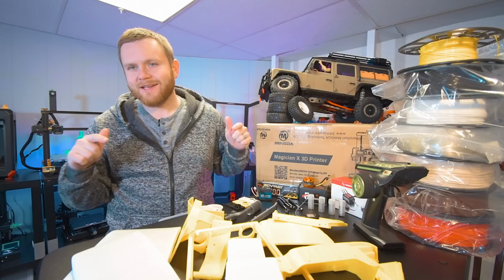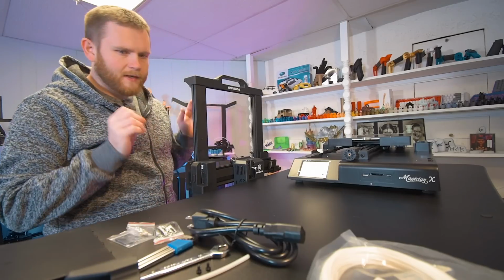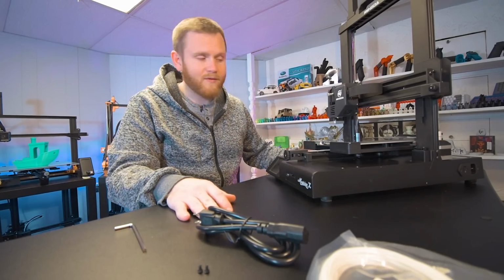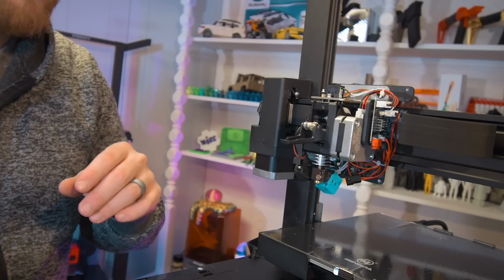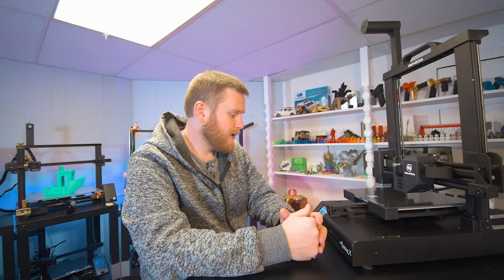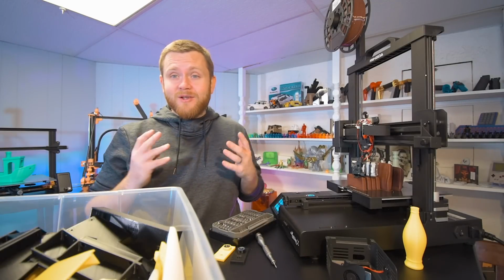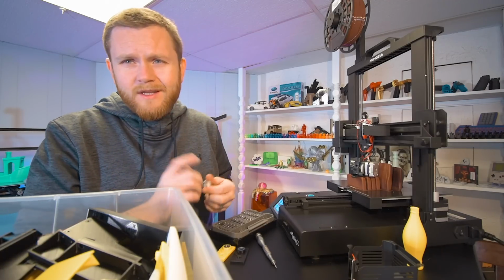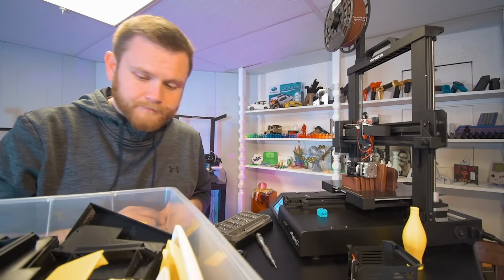Direct Drive Battle! - Part 2 - Mingda Magician X - Featuring 3DSets Bamboo 4x4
A multi part series that dives into a new 3D Print project - The Bamboo 4x4 from 3DSets.com. To continue the project and check out a new machine in the process! We focus in on the Mingda Magician X. This printer switches the focus from high temp to ease of use. Lots of cool details here! Check it out.

Let's see what it's all about!

US Links:
Voxelab Aquila
Creality Ender 3 V2
Yousu Silk Filament
CR Touch
BL Touch
BL Touch Clone
Wire Loom Tape
Wire Loom
Capricorn PTFE Tubing
Hardened Steel MK8 Nozzles
.4 and .5mm MK8 Nozzle pack
Isopropyl Alcohol
Bolts kit

UK Links:
BL Touch
Wire Loom Tape
Wire Loom
Voxelab Aquila
on Amazon
Yousu Silk Filaments

CANADA Links:
CR Touch
BL Touch
BL Touch Clone
Wire Loom Tape
Wire Loom
Voxelab Aquila X2
Voxelab Aquila
on Amazon
Yousu Silk Filament

Timestamps:
0:00 - Introduction
2:28 - Unboxing
9:32 - Assembly
9:44 - First Impressions
13:48 - Closer Look at the Direct Drive
19:37 - Manual & More Interesting Findings
22:00 - Automatic Bed Leveling
25:21 - First Print & Print Impressions
30:24 - Conclusion
31:16 - Hot End Disassembly
33:10 - Final Thoughts
40:06 - Bamboo 4x4 Project Update
41:15 - Outro